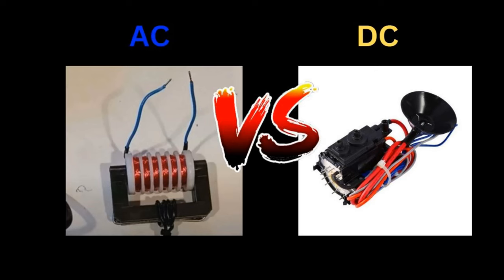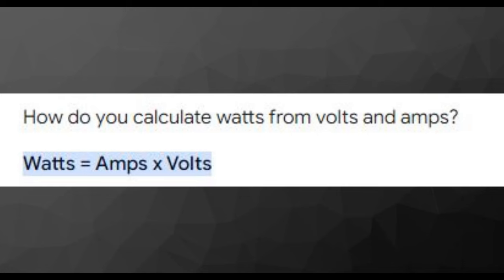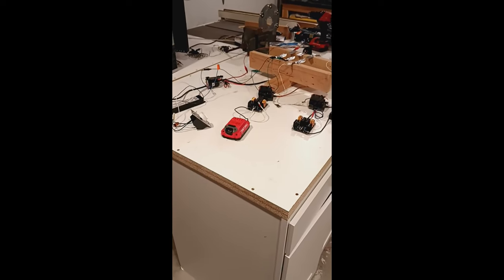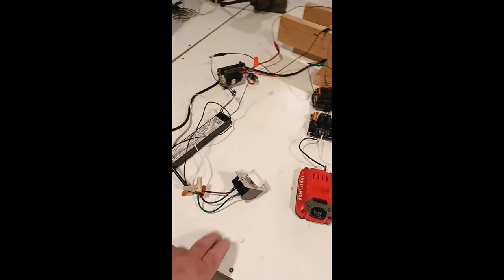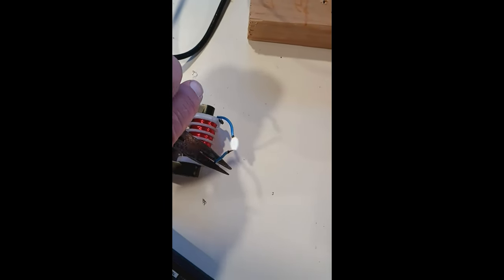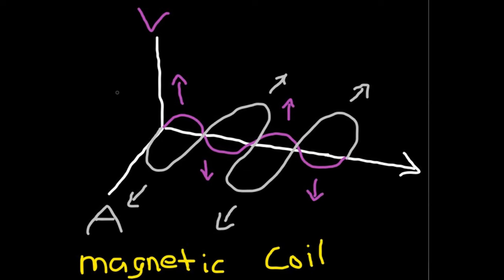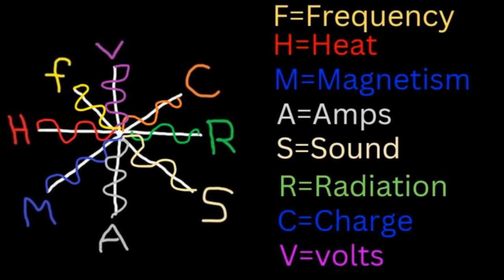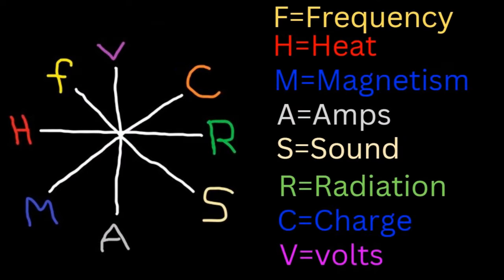Is It AC or DC High Voltage #55